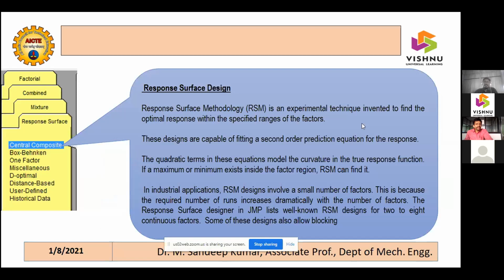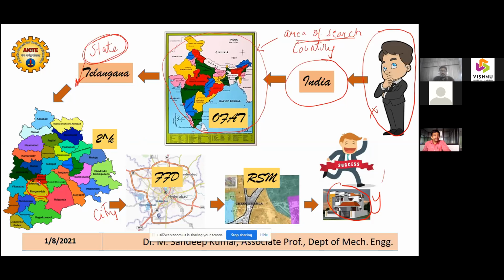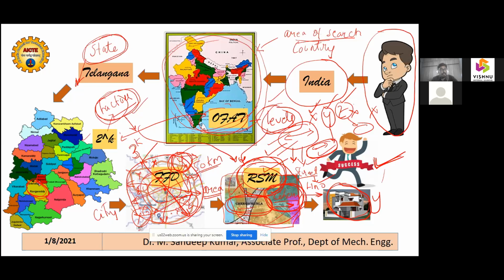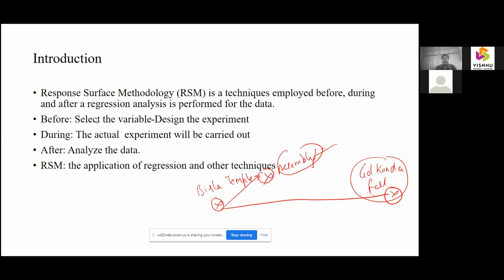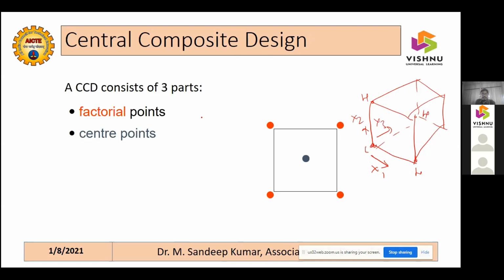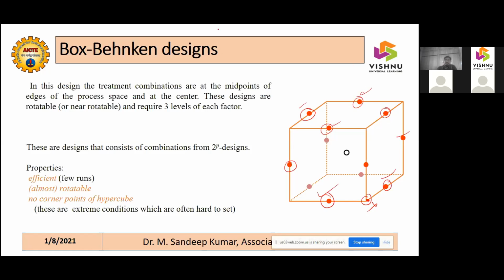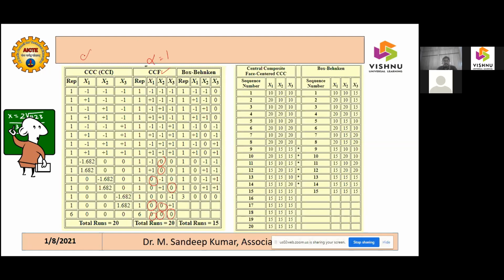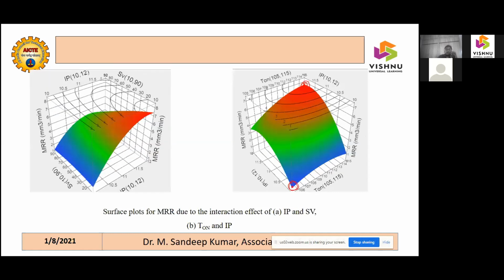9 Response Surface Methodology Day5 FN STTP by Dr M Sandeep Kumar, BVRIT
Department of Mechanical Engineering, B V Raju Institute of Technology, Narsapur, Medak, Telangana is organizing an AICTE sponsored One-Week Online Short Term Training Program (STTP) on “Design of Experiments in Engineering” from 4th to 9th January 2021.

This AICTE sponsored STTP aims at applications of different statistical tools in various branches of engineering and sciences to improve the interpretation skills of the experimental data. Design of Experiments (DOE) is one such statistical approach with a systematic method to determine the relationship between factors affecting the output of the process. In this STTP the sessions are designed in a way to gain hands-on-experience to design a robust experimental order and to carry out the effect of parameters influencing the output. In addition, hands-on-sessions will give practical exposure to the usage of statistical software. Several case studies and a broad section of applications will be considered. Thereby, participants can extrapolate the basic methods to their research interest.

B. V. Raju Institute of Technology (BVRIT) is an NBA and NAAC accredited institution located in the serene environs of Vishnupur on the Narsapur-Sangareddy highway. The splendid avenue, imposing buildings and sprawling playgrounds, and the verdure in and around the campus make it one of the most preferred choices for the aspirants of engineering studies. Since its inception in 1997, this institution has been striving to promote high standards in technical education to aid in the career building of the many students who step into its portals. BVRIT has received IMC Ramakrishna National Quality Award for Excellence.